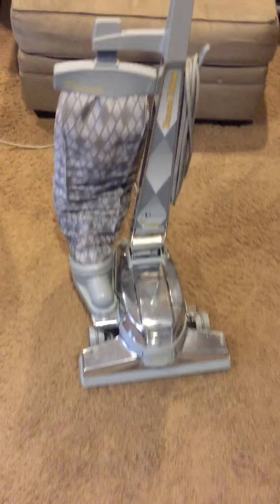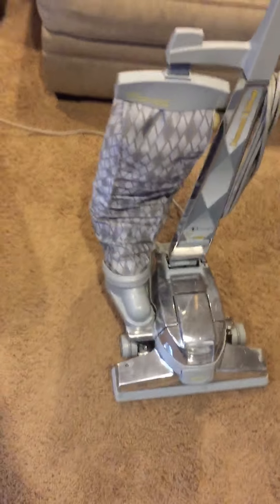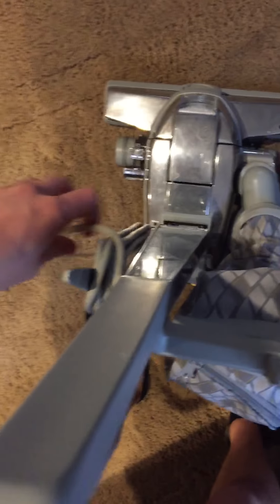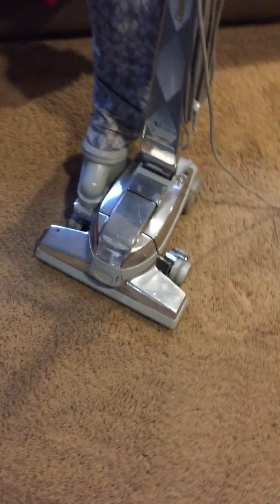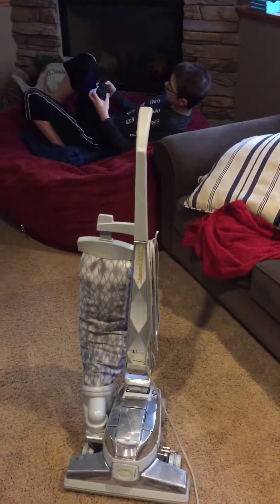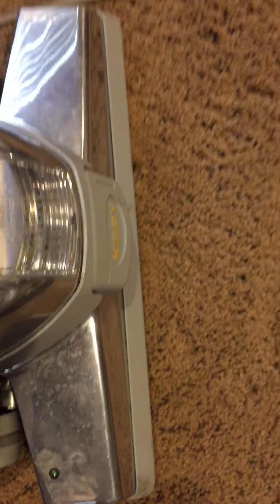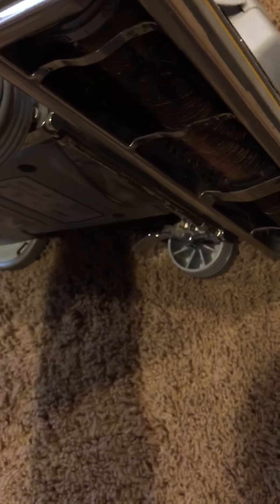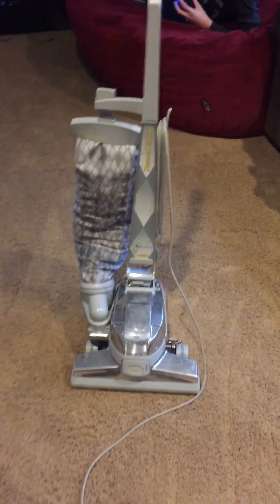Collection update part tow